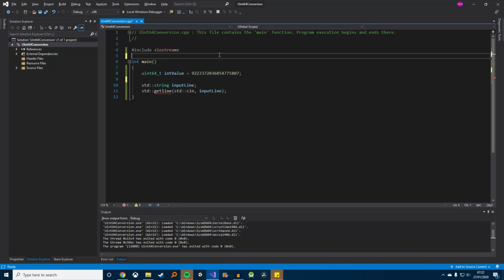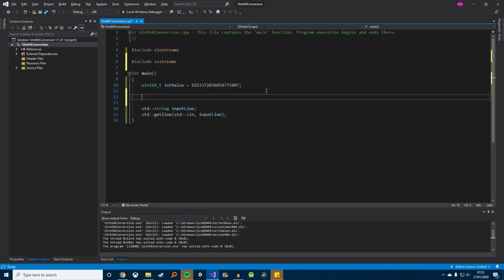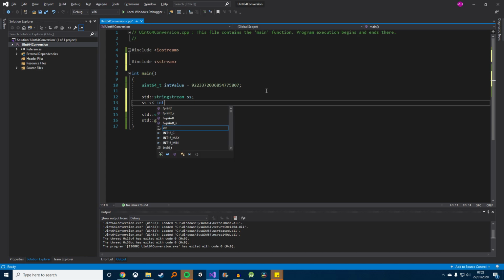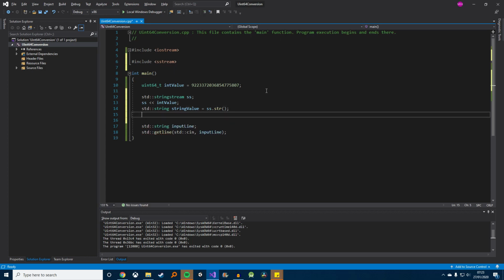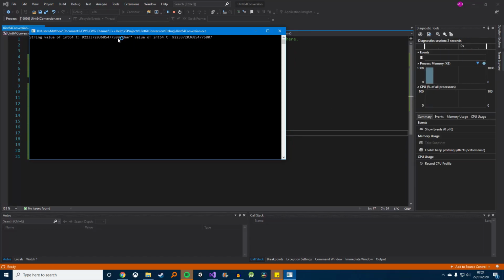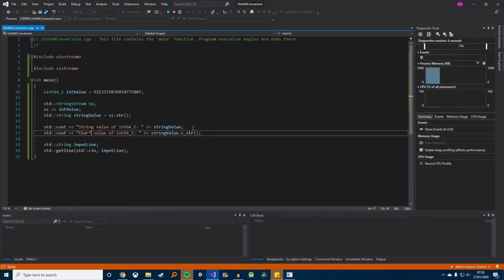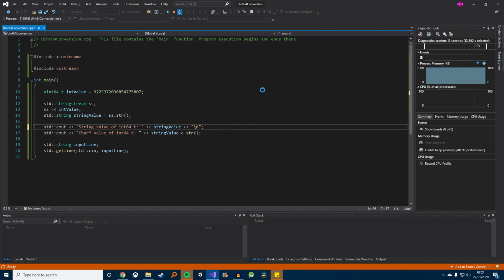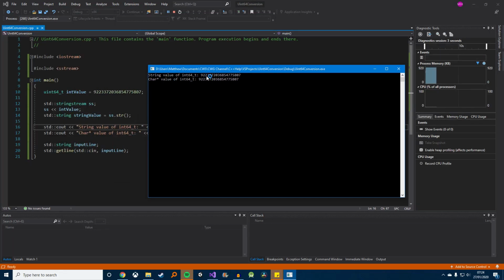C++ Convert Uint64_t to String/Const Char*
A quick tutorial on how to convert a uint64_t into a string value or char array.